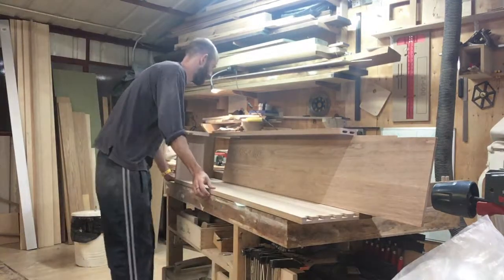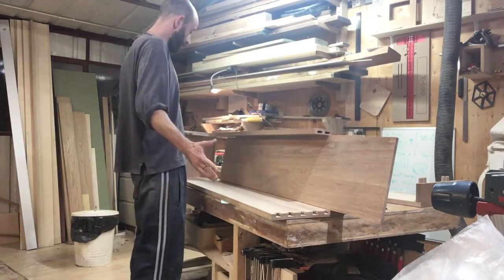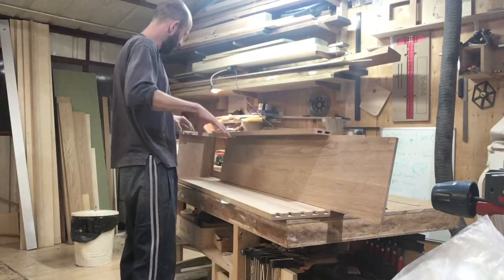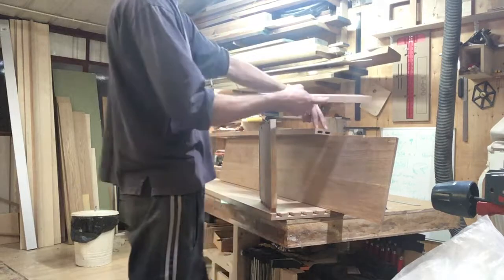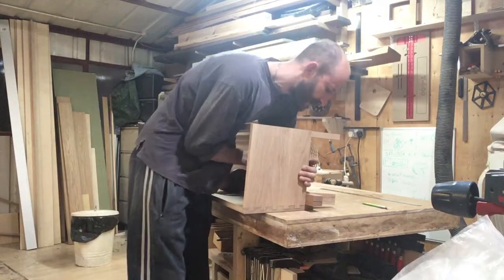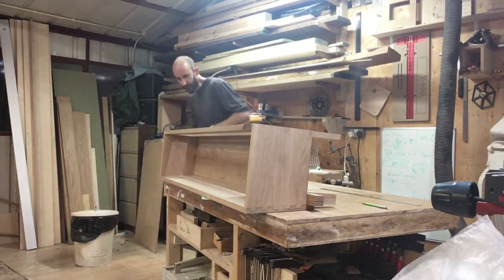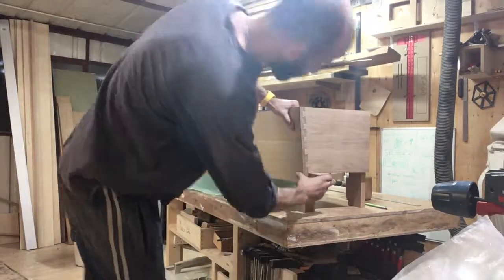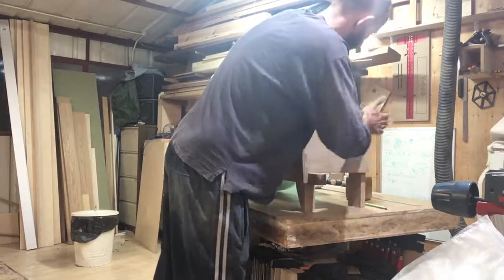oak bench with storage.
an oak bench comissioned by one of my favorite client. Fun fun fun.